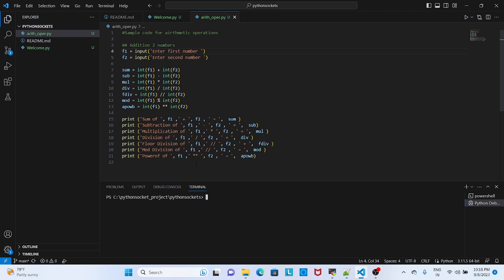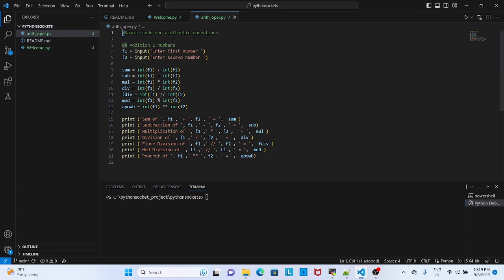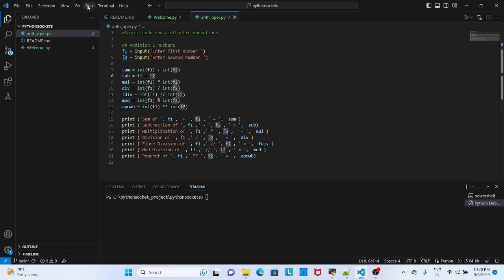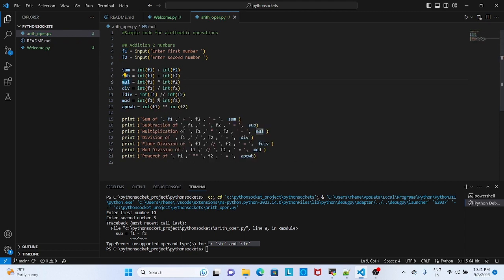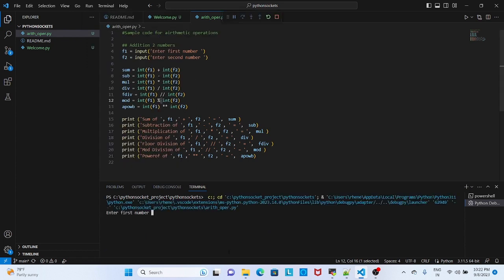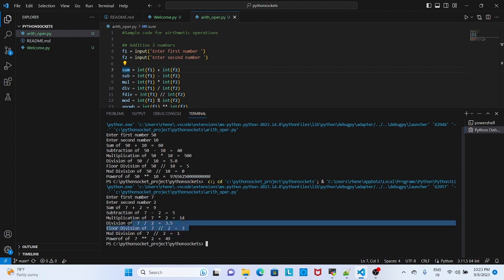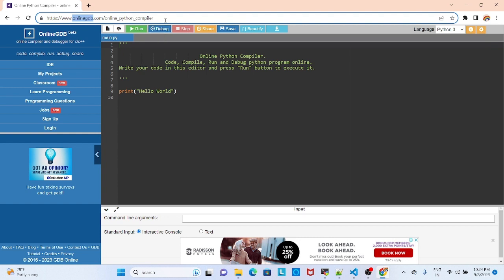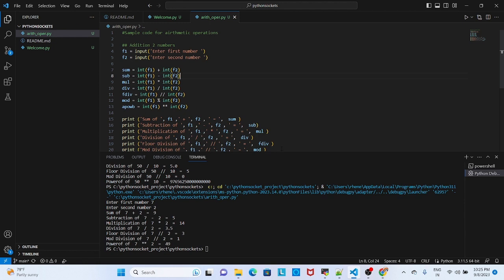Arithmetic operations with python | Python Coding basic | python tutorial for beginners